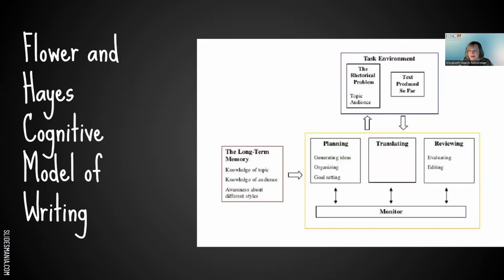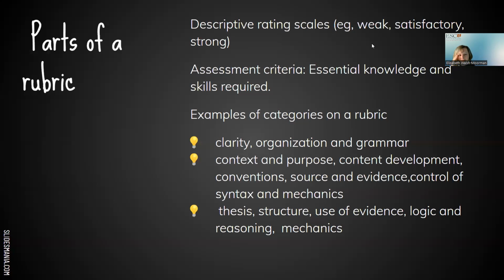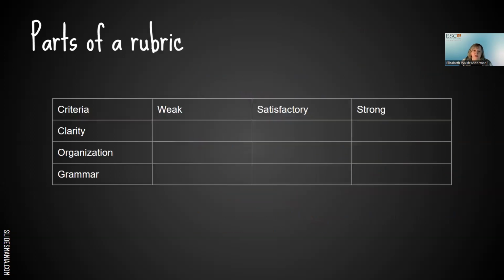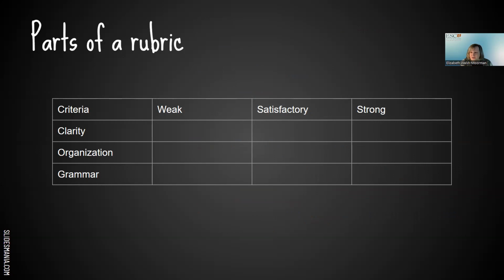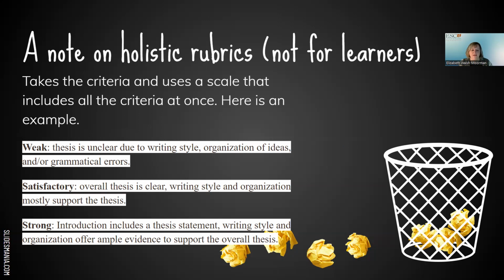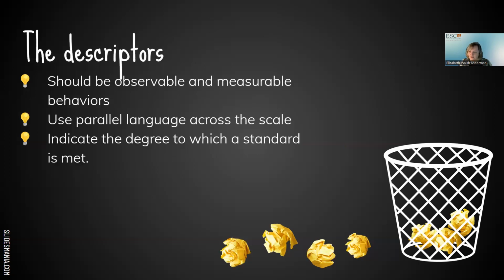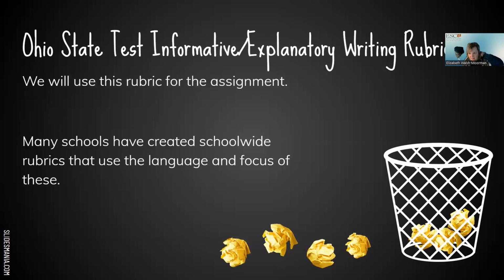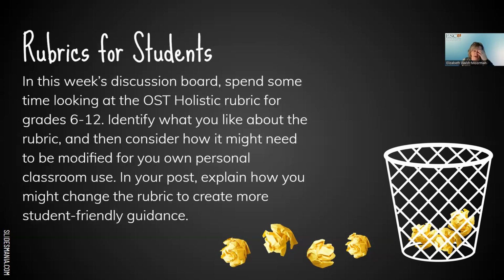Using Writing Rubrics